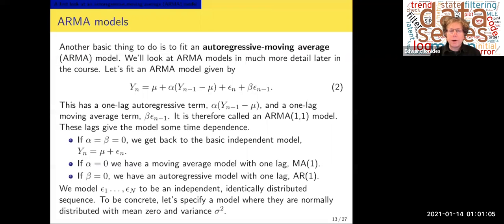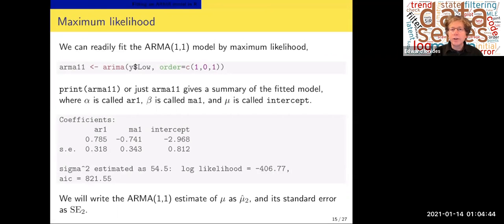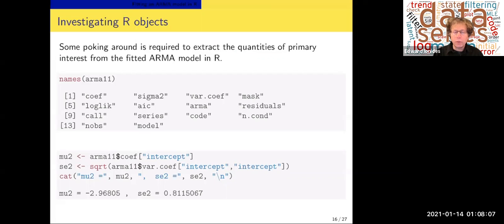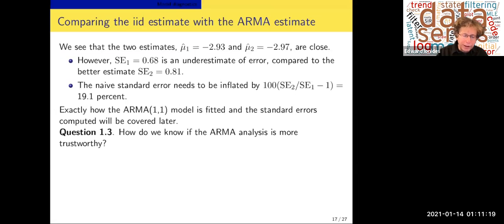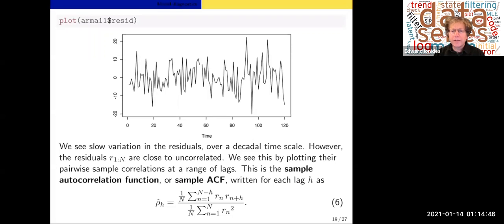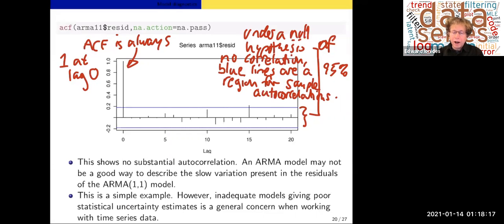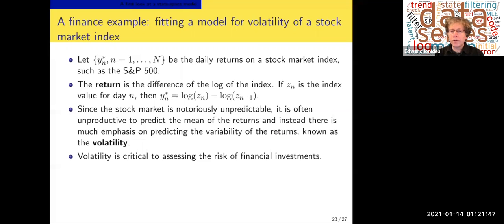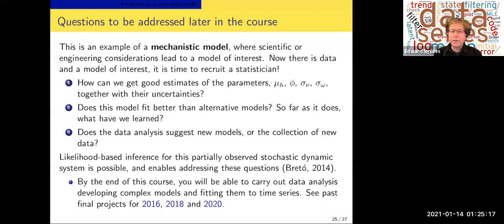Time Series Analysis, Chapter 1, Part 2 (of 2).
A first look at autoregressive-moving average (ARMA) models and state space models.